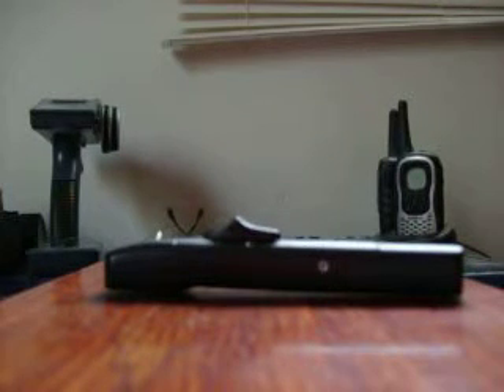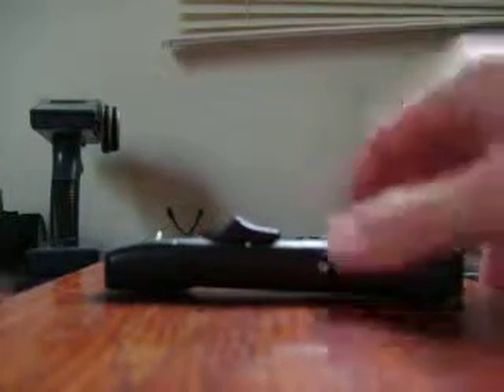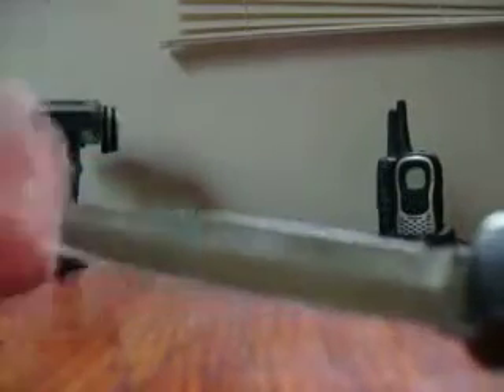Sicilian OTF(Out The Front) Knife Review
A quick review of this awesome knife i got.